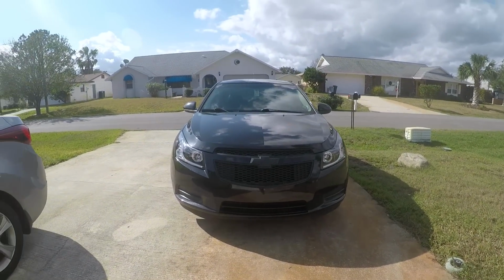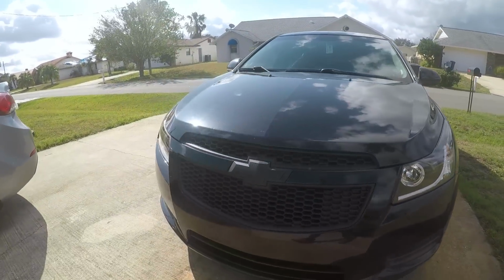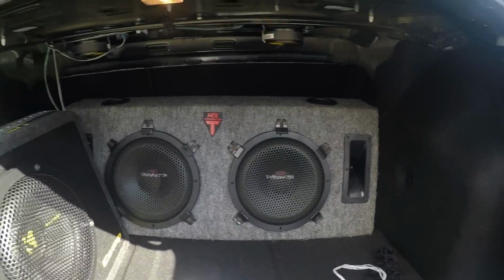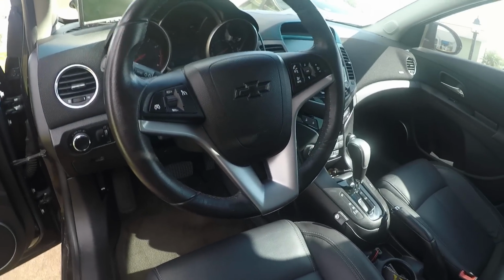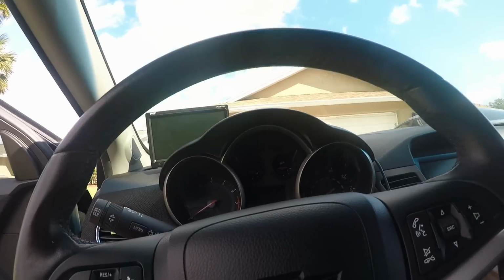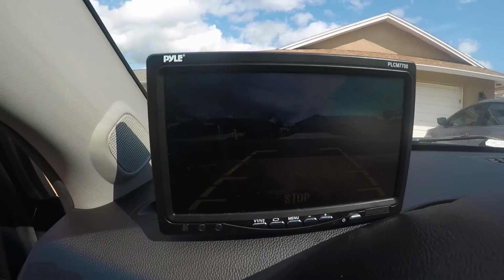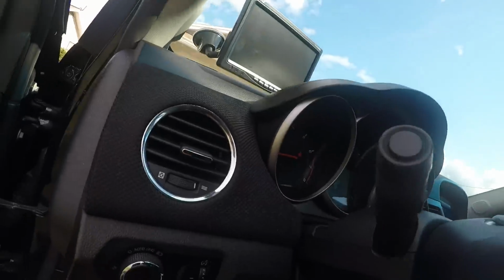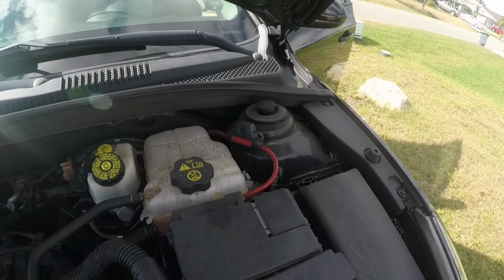Chevrolet Cruze Turbo UPGRADE REVIEW | SO GOOD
Here is my chevrolet cruze turbo upgrade review!

FYI Not a turbo upgrade. That is the name of the car. Here is my Chevy Cruze with $3,000 in upgrades that include the following:
Upgraded audio system (Kicker)
Cat back exhaust (Magna flow)
Spyder headlights and taillights
Carbon Fiber emblems and trim
Blacked out tires and grill
Trifecta tune (elite)
Upgraded turbo
K&N Cold air intake (CAI)
W rated racing tires
Racing suspension
== These mods are available for 2011 chevy cruze, 2012 chevy cruze, 2013 chevy cruze, 2014 chevy cruze, 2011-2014 chevrolet cruze.
00:00 start of video
01:06 half way
02:11 end of video